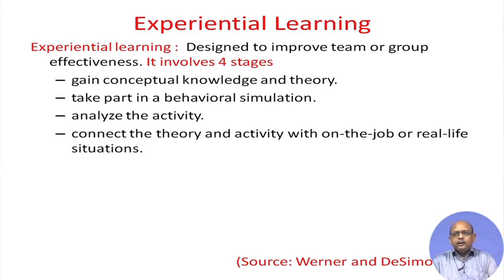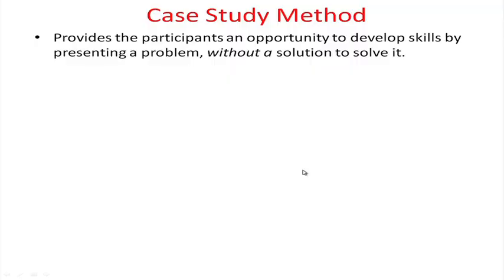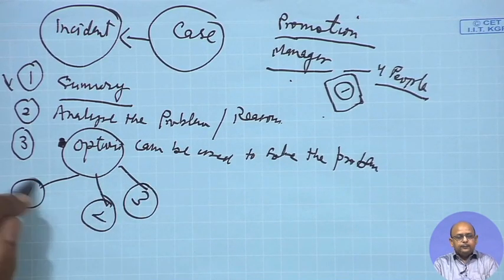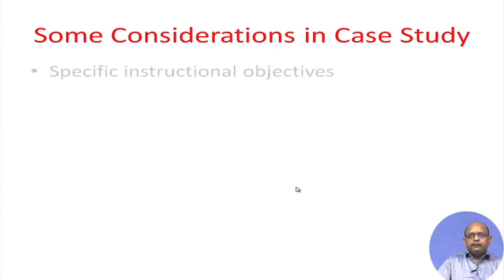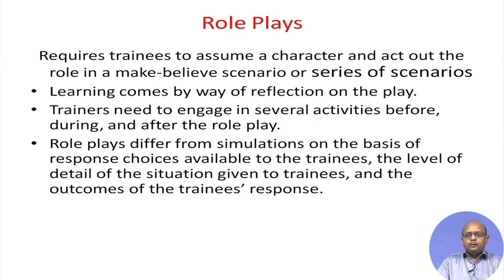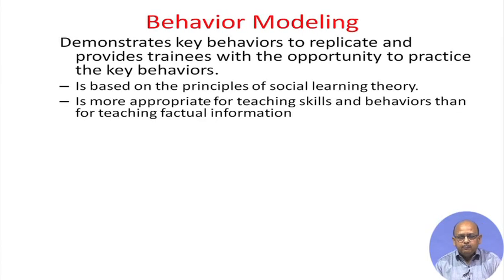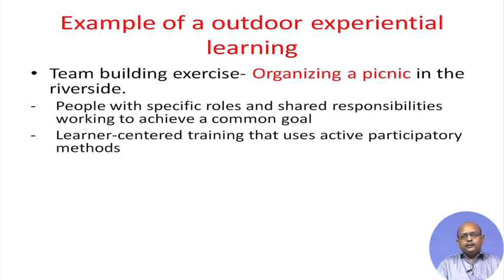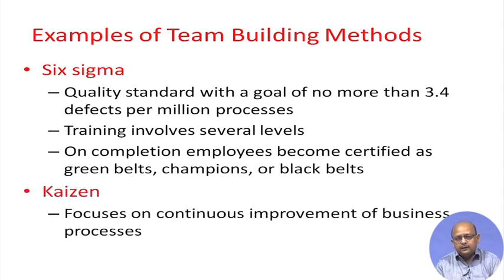Lecture 17 : HRD Process - II (Contd.)